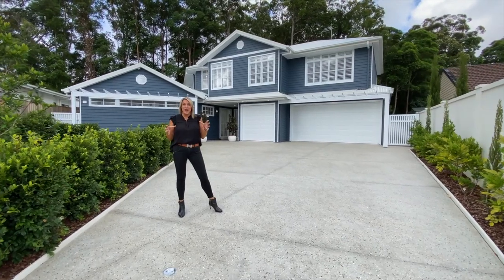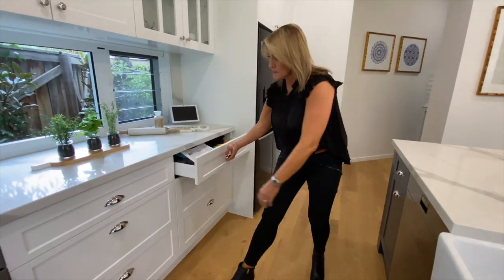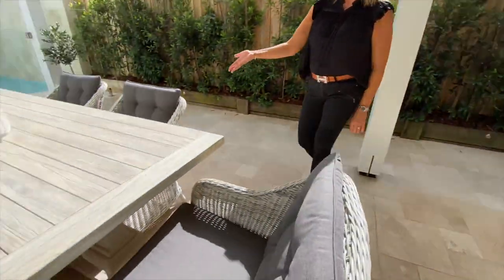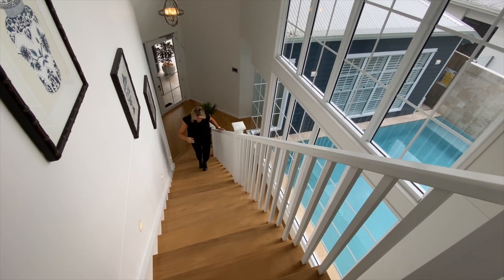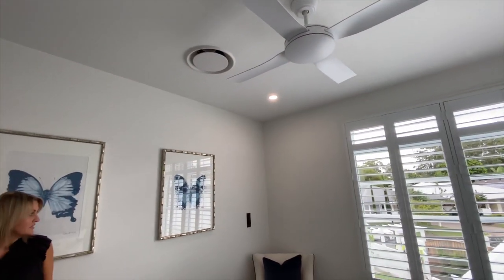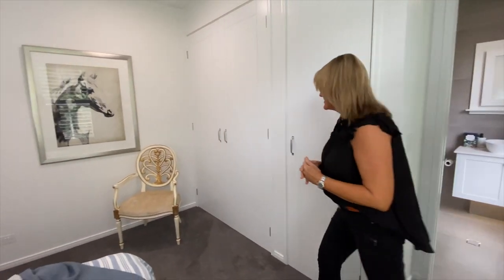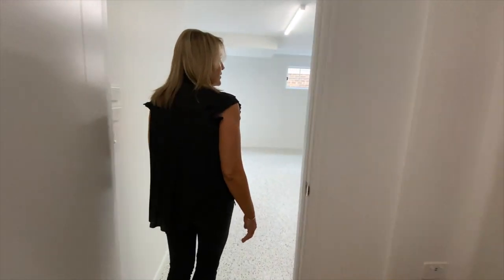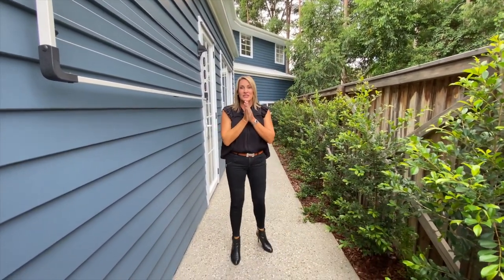HOUSE TOUR: Buderim, Sunshine Coast Prize Home!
Join us as we take you on a tour through our Sunshine Coast Prize Home! Love what you see?

Draw closes: Thursday 15 April 2021
Drawn: Friday 16 April 2021